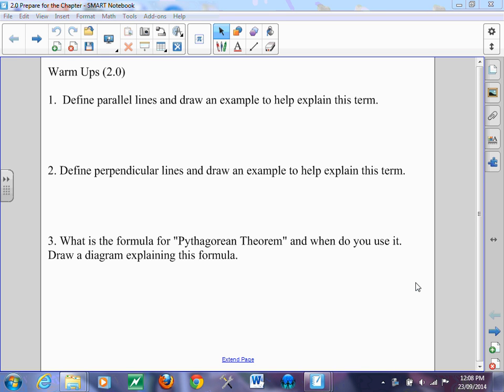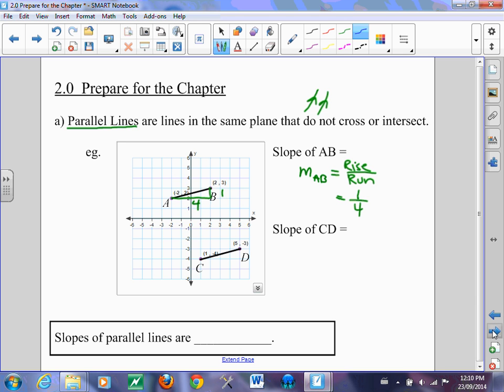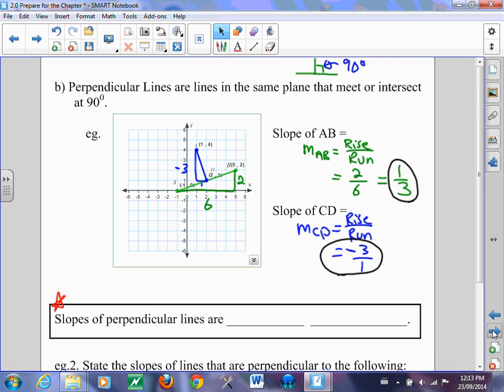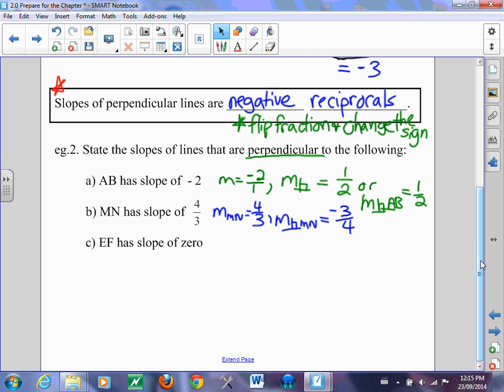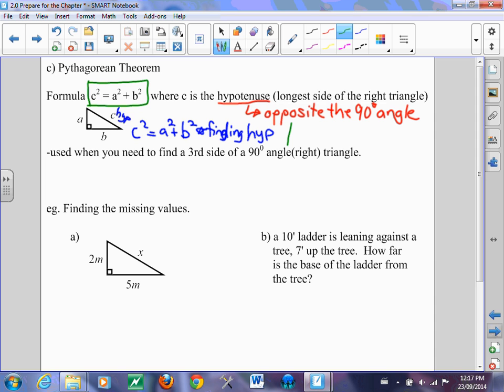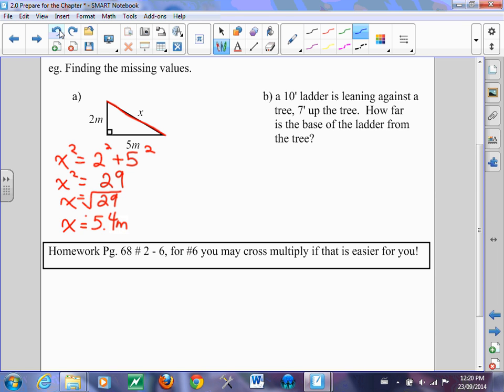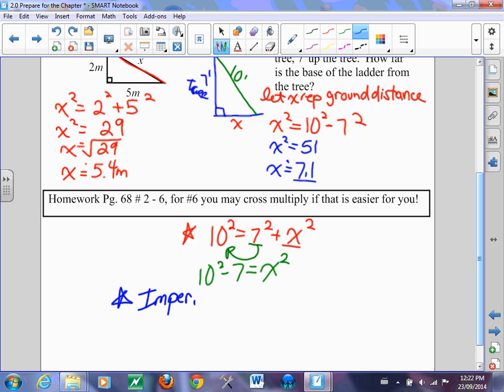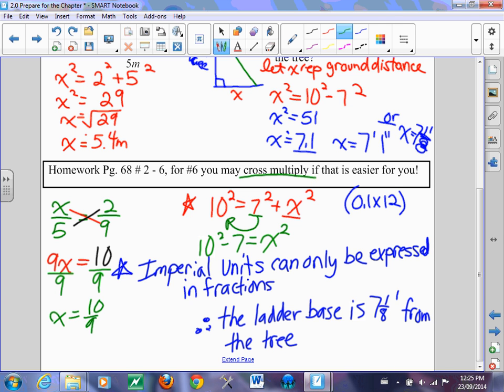video2 0 2d